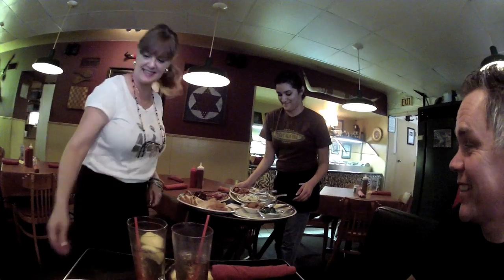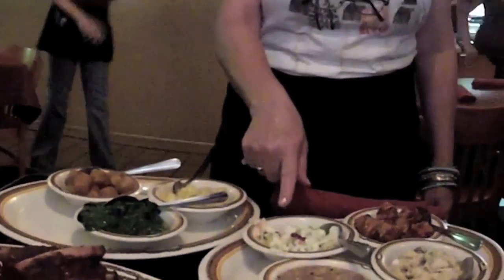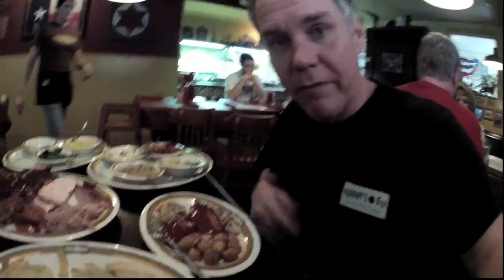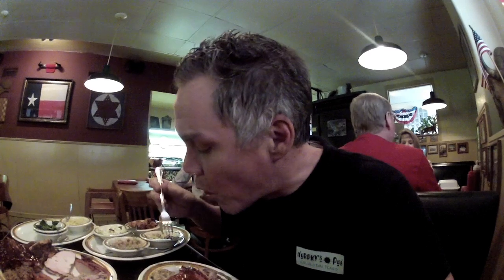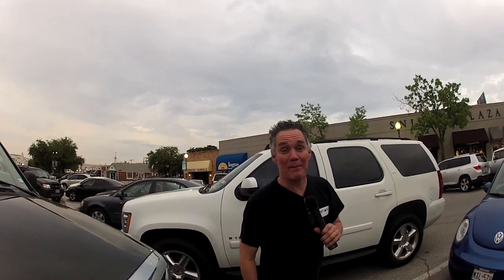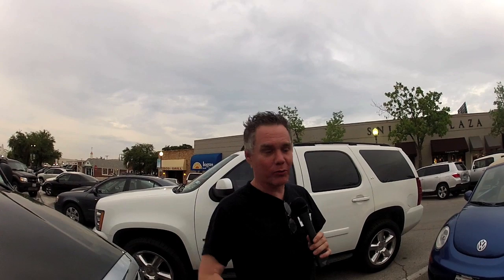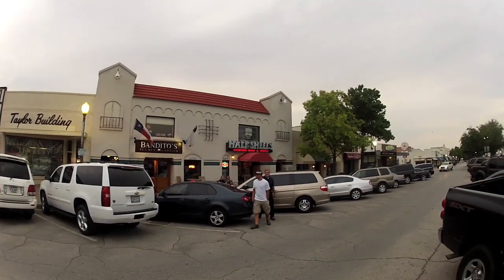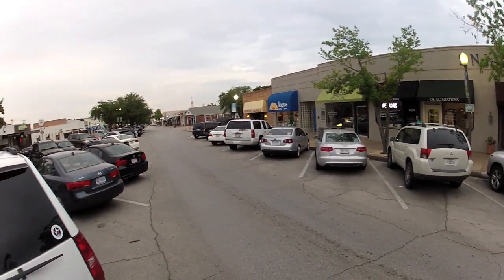Peggy Sue BBQ in Snider Plaza Dallas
Peggy Sue BBQ in Snider Plaza Dallas Texas
Open Sunday thur Thursday 11am to 9pm Open Friday and  Saturday 11am 10pm